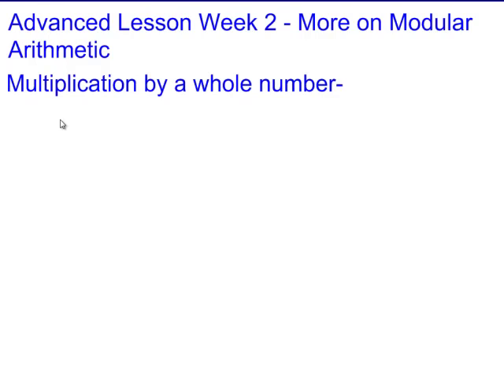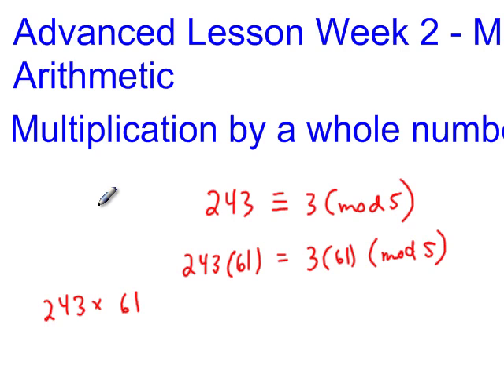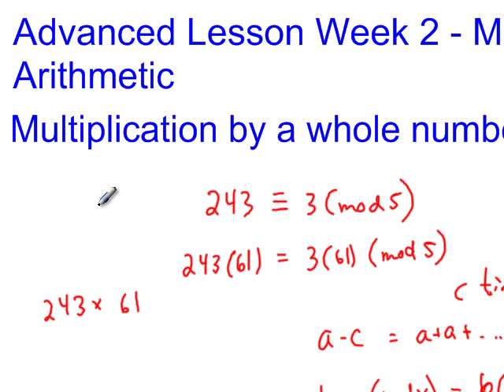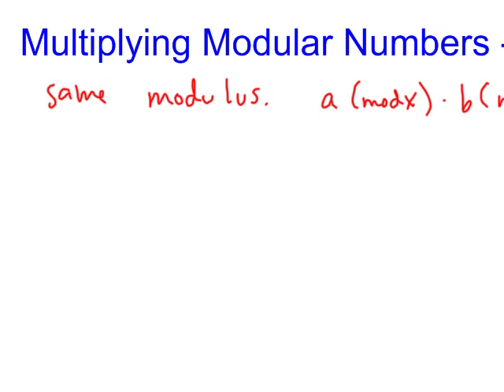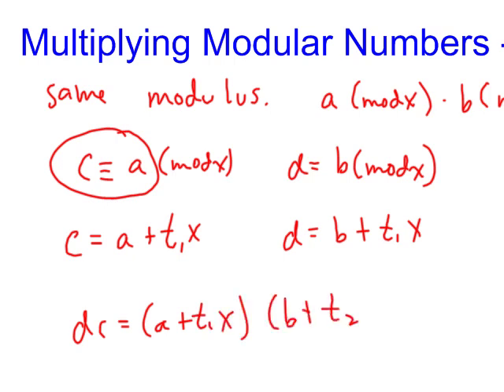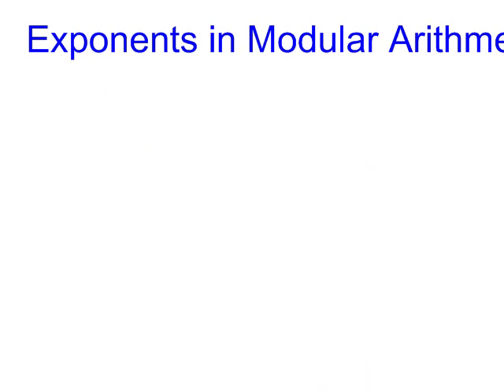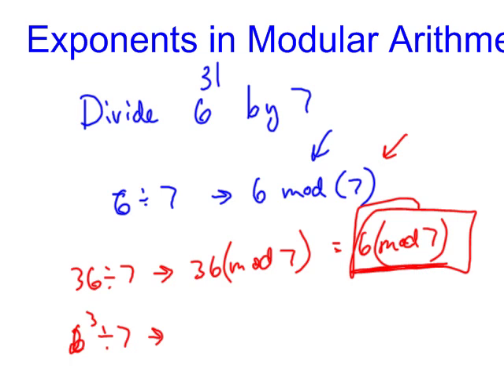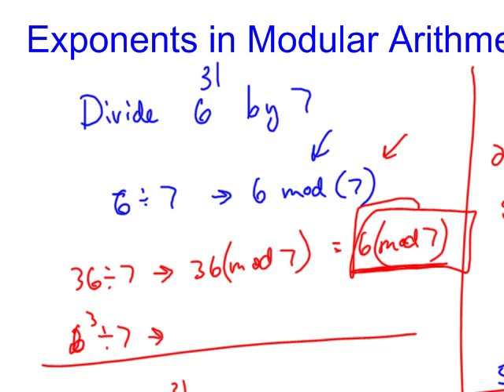Modular Arithmetic Part 3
Part 3 of a 3 part series of lesson on Modular Arithmetic.